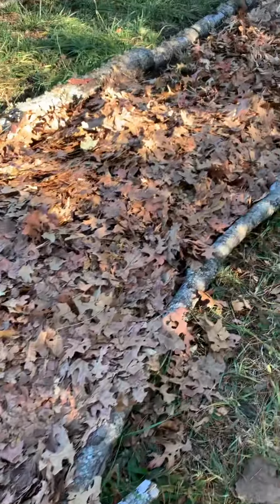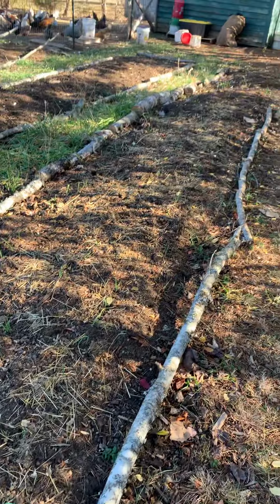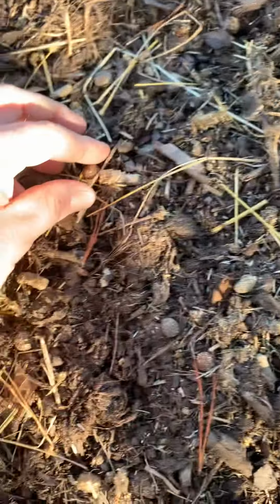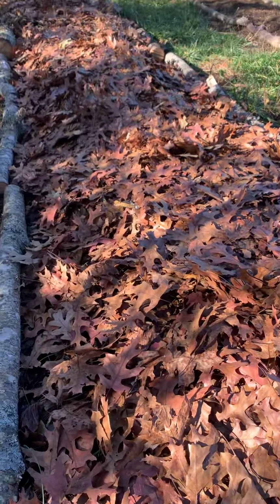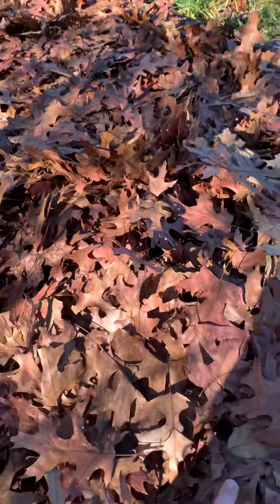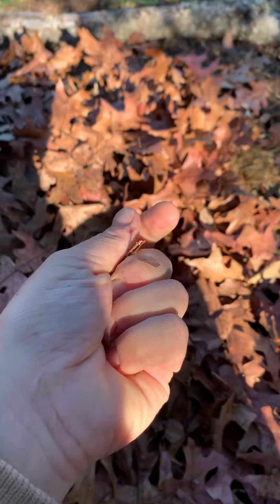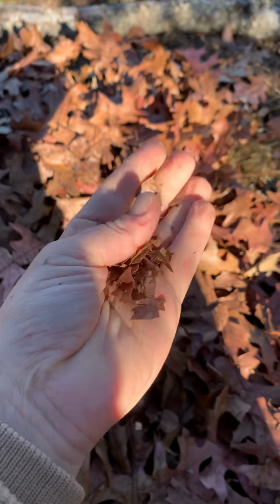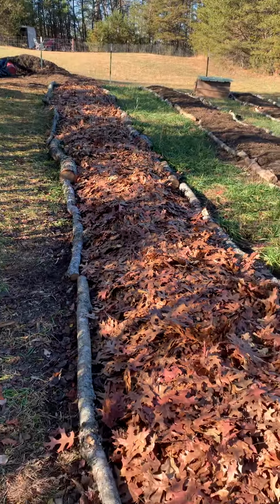How to improve soil health and biodiversity in the ground using Regenerative Agriculture methods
We began with 4 inches of cardboard, tons of food waste that was reduced from going to the landfills , manure from our livestock , sticks , mulch , bunny poop, and let it rest for 6 months to decompose . Added our own homemade compost , and planted 600 garlic.
Then we added more mulch to protect the garlic after it sprouted , more bunny poop, and then I have now added a lot of leaves to the top as the next layer . We will always continue to find resources locally and on our farm to keep adding more and more layers to all of our nodig farm rows. Excited about this , my passion to create fertile soil that there is no need to till.
Tilling the soil decreases the fertility, decreases biodiversity and harms the ecology in the soil. Plus erosion increases as well as water run off instead of water absorption.